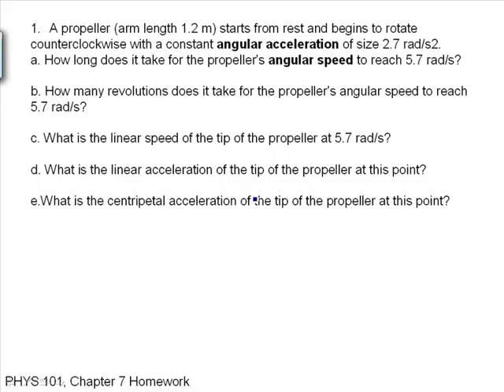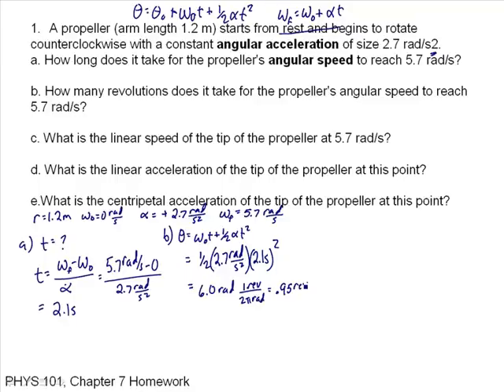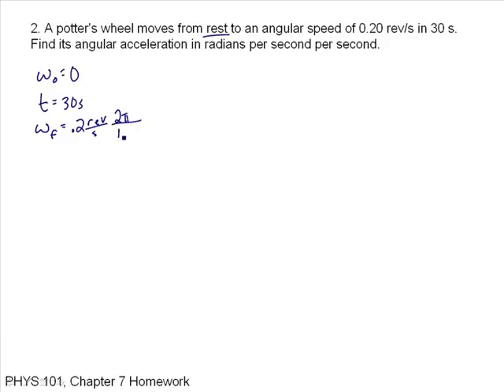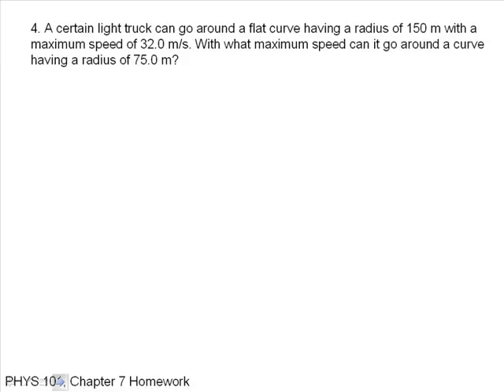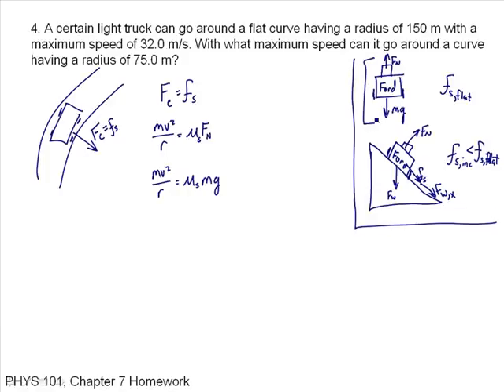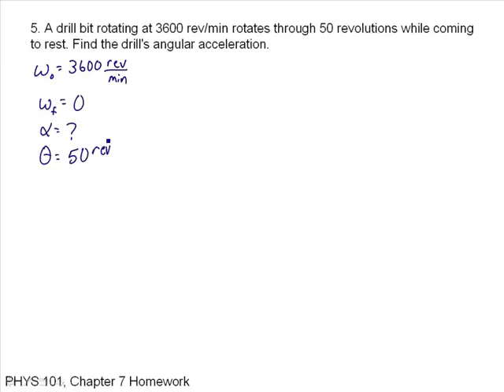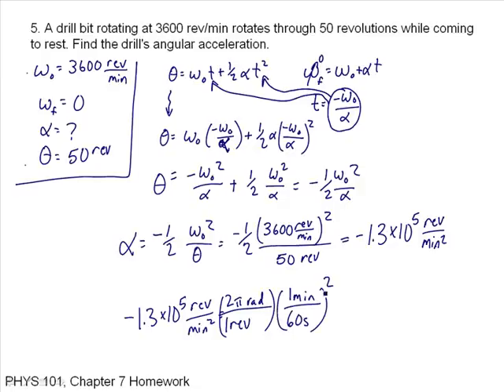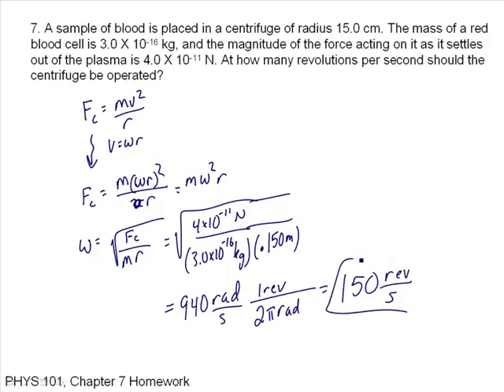chapter07 phys101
PHYS 101, Chapter 7 Homework